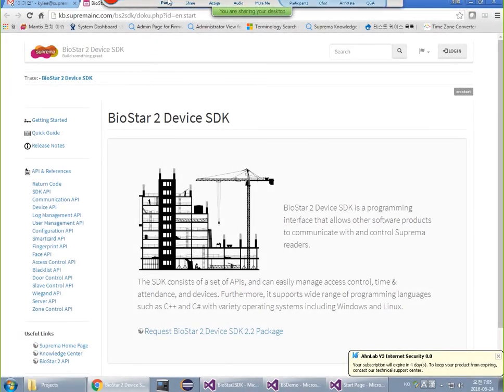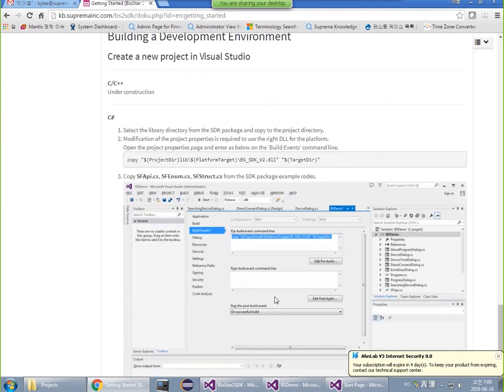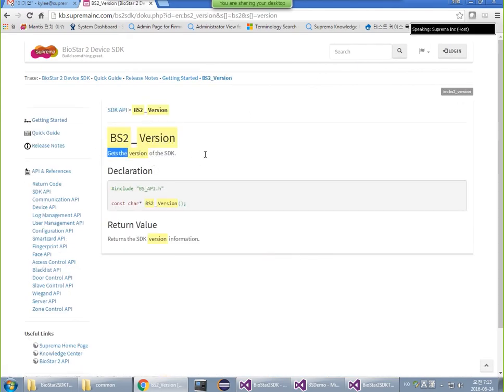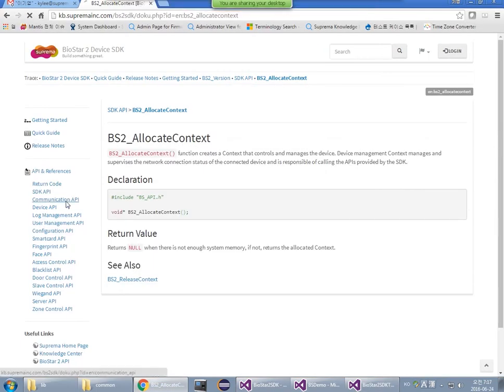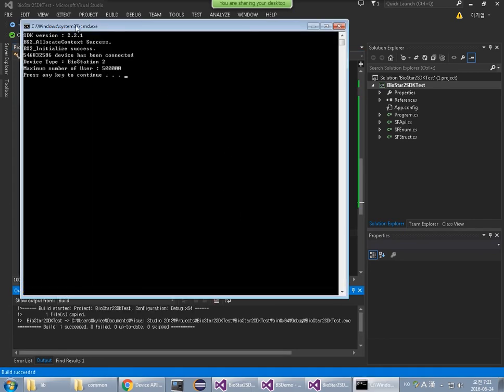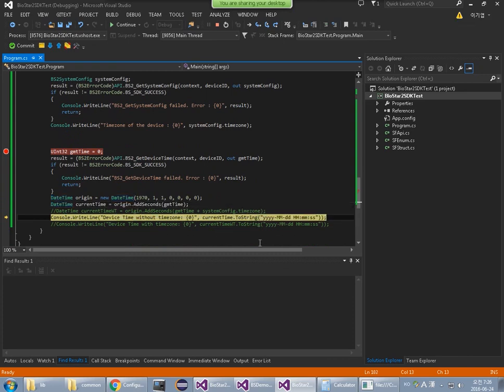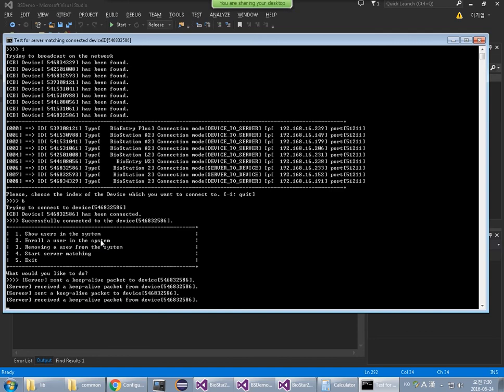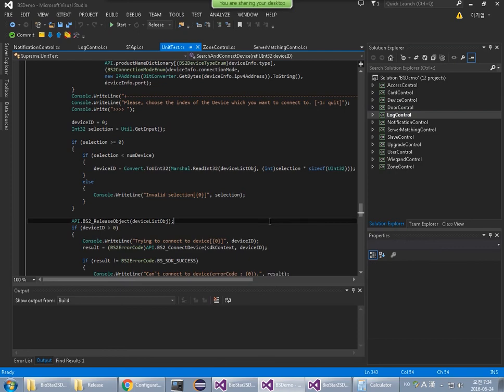[BioStar 2] Webinar: Device SDK Introduction l Suprema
BioStar 2, Device SDK Introduction.

BioStar 2 is a web-based, open, and integrated security platform that provides comprehensive functionality for access control, time & attendance, visitor management, and video logs. It encrypts every personal data available and supports both SDKs and web APIs to integrate BioStar 2 with third-party software. In addition, users can control the BioStar 2 platform remotely with the mobile app for BioStar 2 and manage a mobile access card that you can use to access sites.